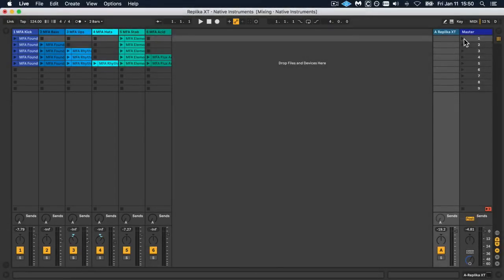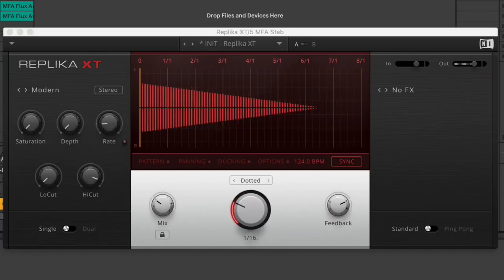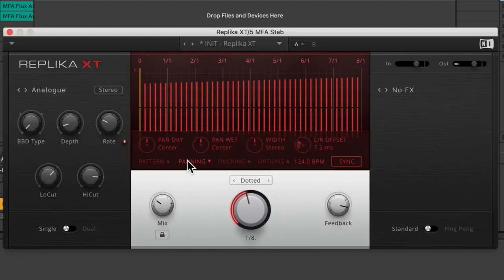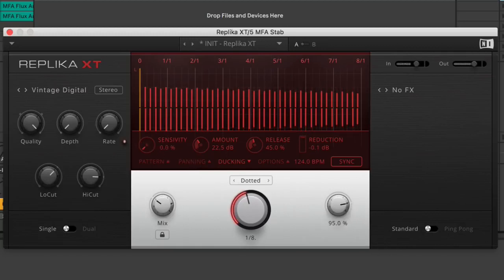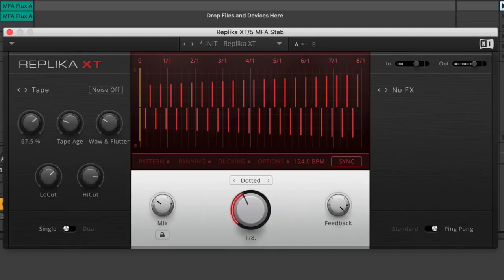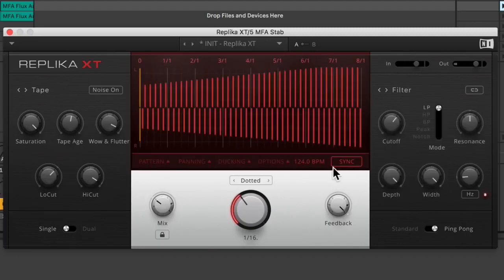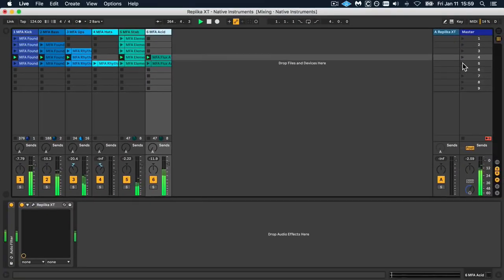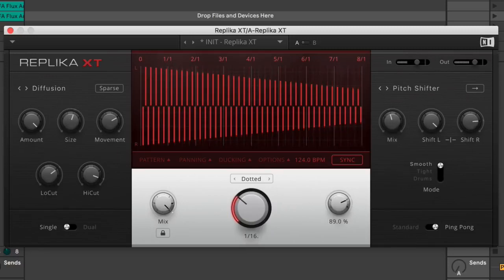Native Instruments REPLIKA XT